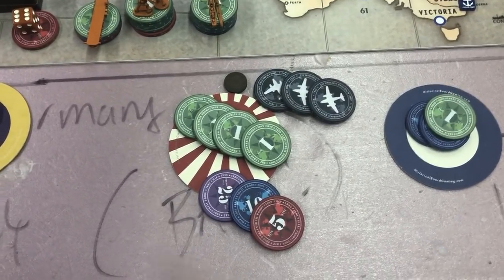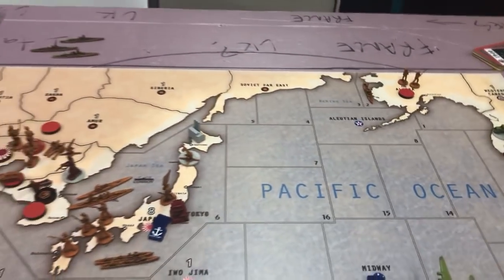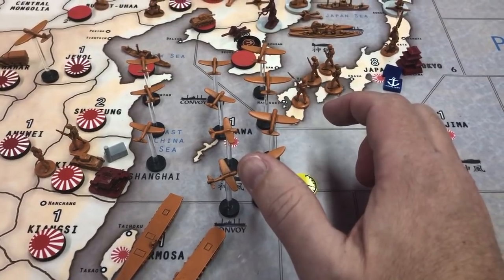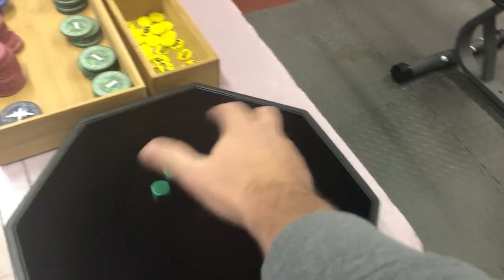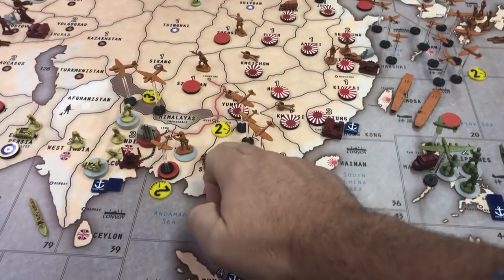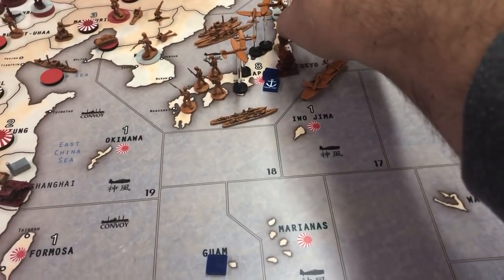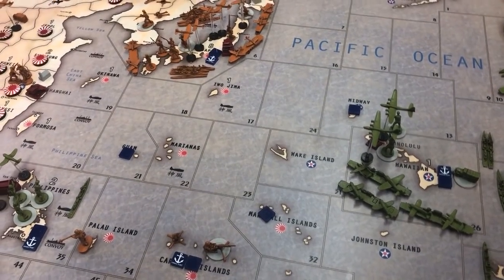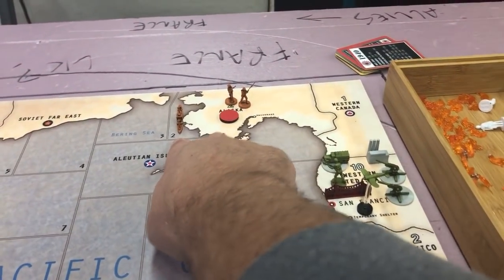YouTube Wars Bloodbath G40 Rules - J4 (The “real” J4:-)